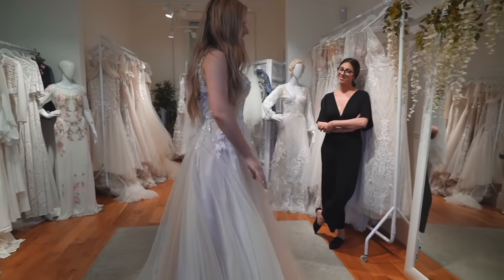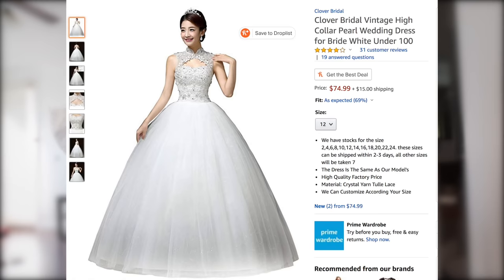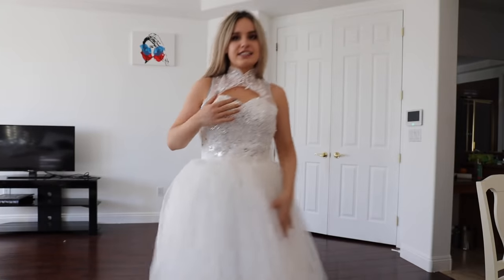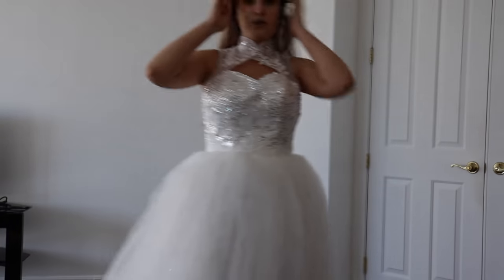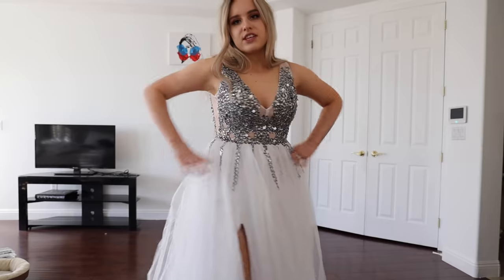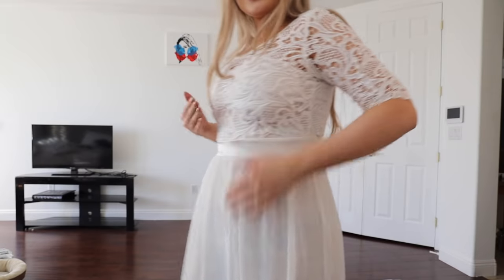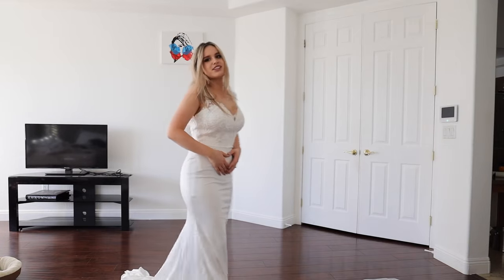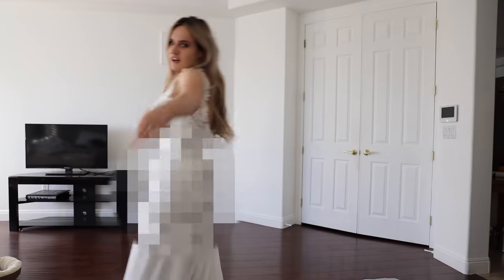$20 Amazon Wedding Dress try on haul (yuck) (cheap) (wow)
wedding dress vibes, my fupa brings all the nikolis to the yard